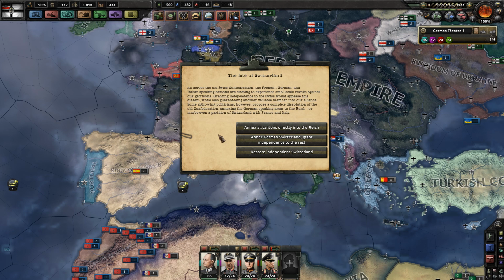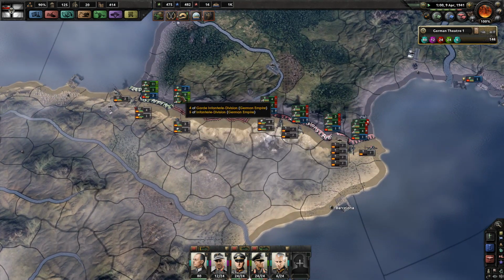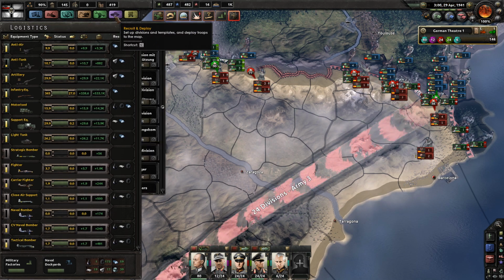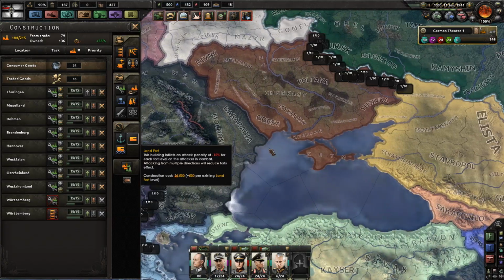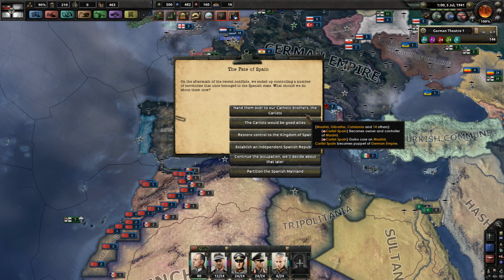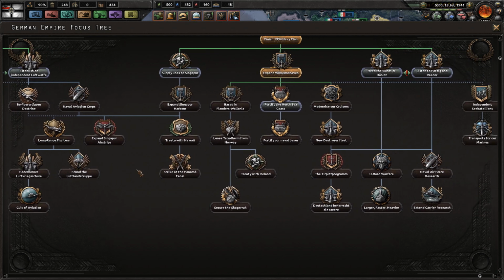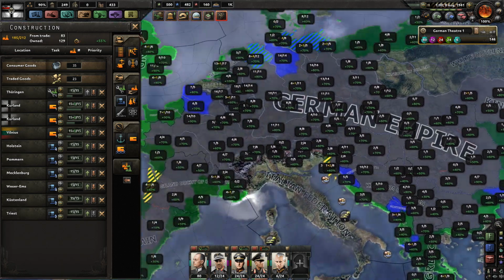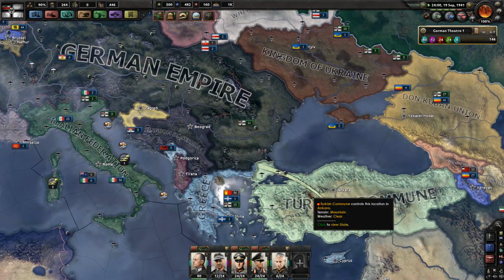Hearts of Iron IV: Kaiserreich | German Empire - Part 13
Welcome to the Kaiserreich mod! In this alternate reality, we will be playing as the German Empire, the victors of the Weltkrieg and leaders of Mitteleuropa. The German people have grown complacent in recent years, confident that no force on Earth could hope to challenge them. But all it shall take is one economic disaster to throw the entire empire in upheaval. Colonies shall rebel, political radicals shall ascend, and the vengeful French position troops along their borders to take advantage of the chaos. Can the German Empire survive a second Weltkrieg?